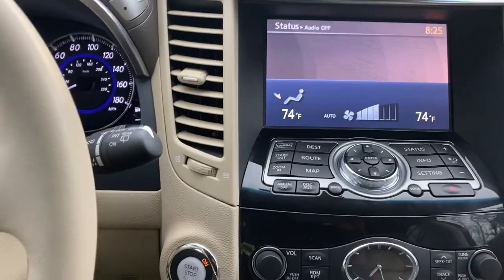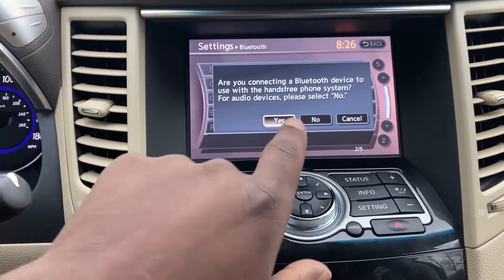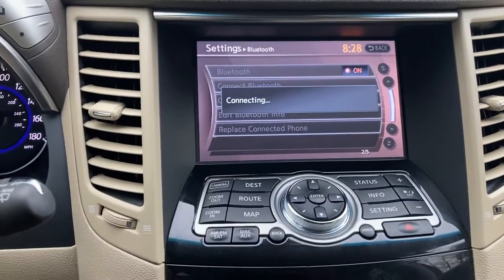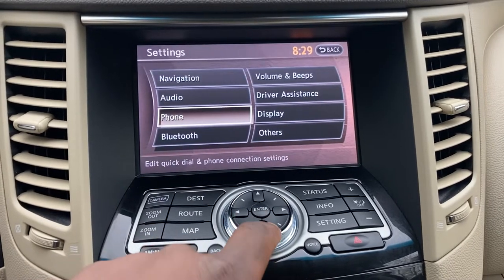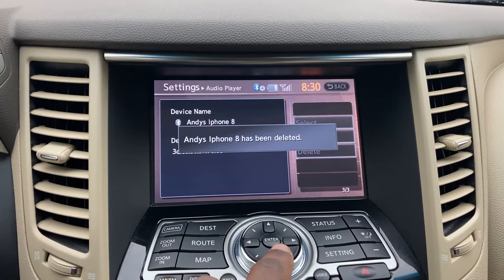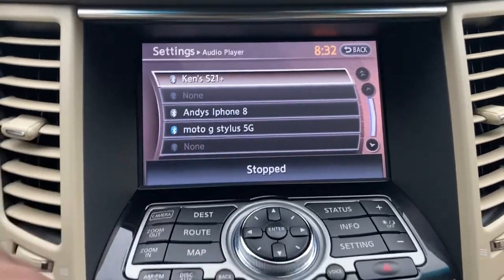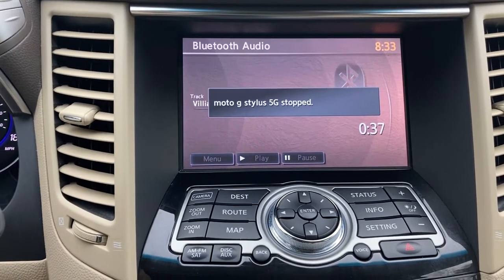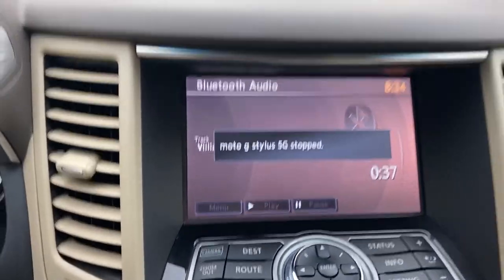Infiniti QX70. Bluetooth for Music and Phonecalls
Note: While Bluetooth for phonecalls is a standard option, streaming audio is not. It requires the Premium Package.
The vehicle in the video is a 2015 Infiniti QX70 with Premium, Deluxe Touring and Technology Packages.